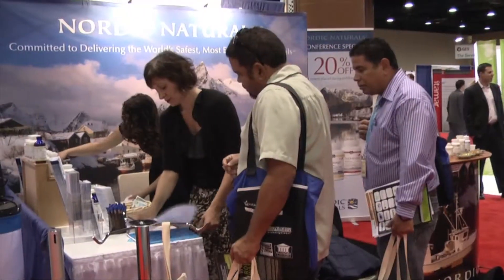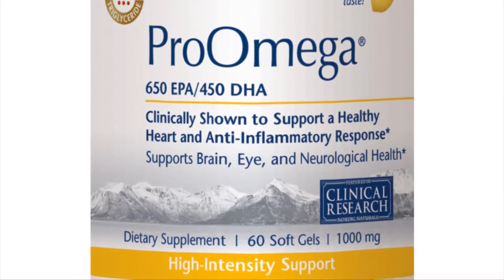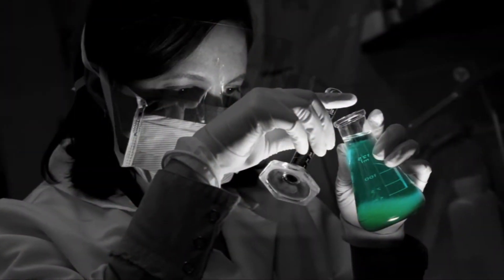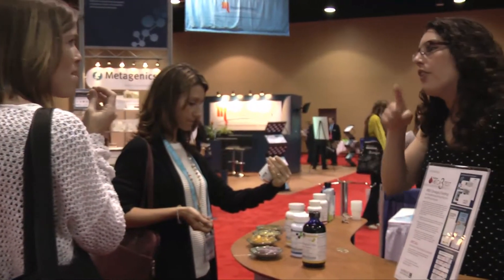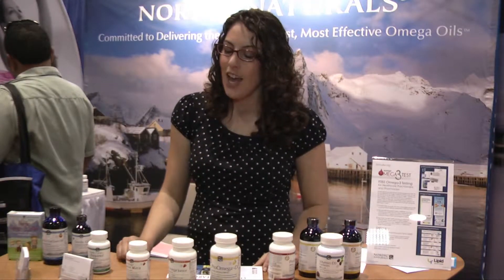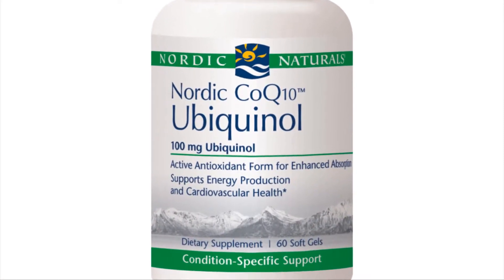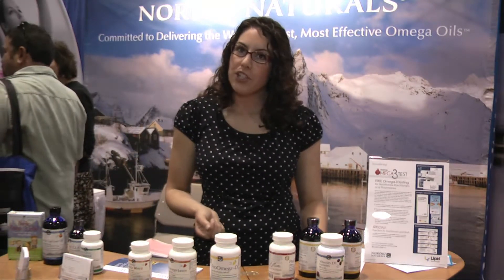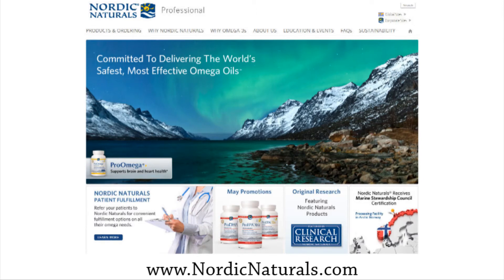Nordic Naturals at A4M Conference Orlando 2013